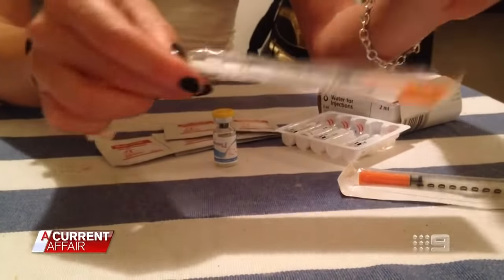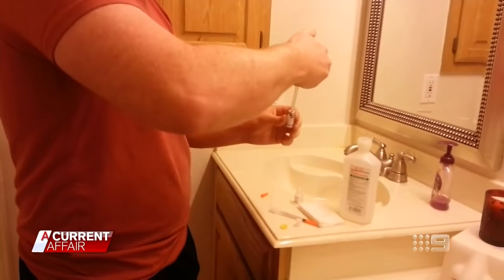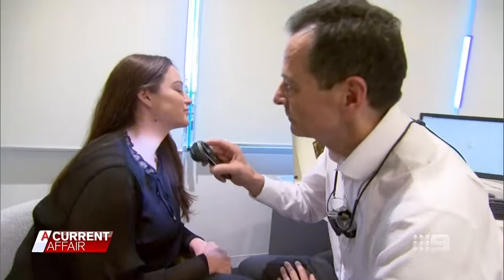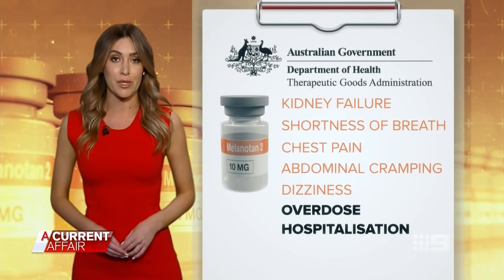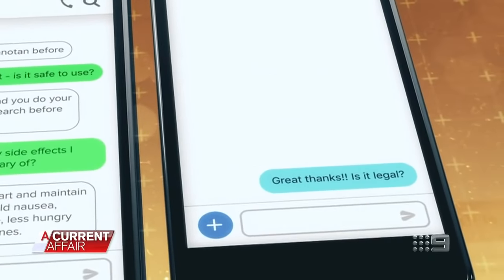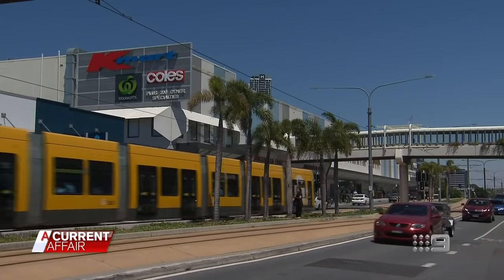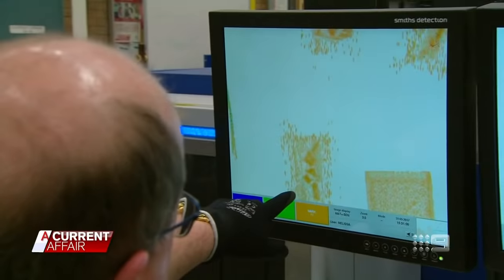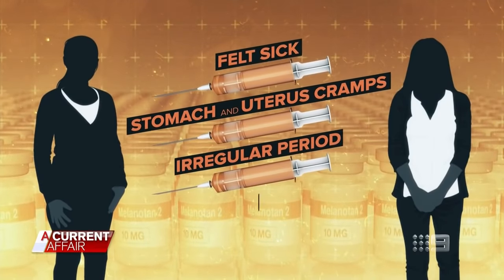'Dangerous' new 'Barbie drug' being sold on social media | A Current Affair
A drug being used to tan the skin with minimal sun exposure is being sold on social media.